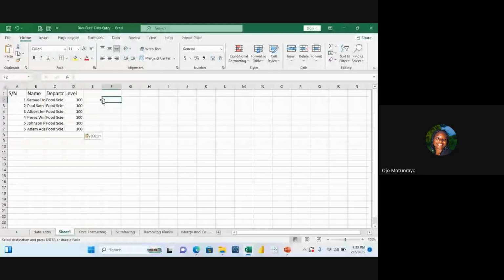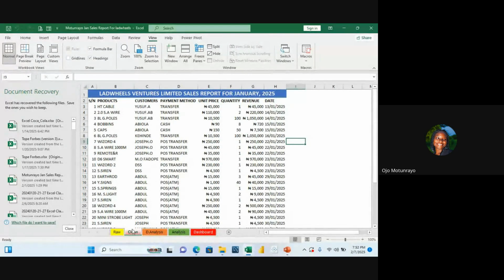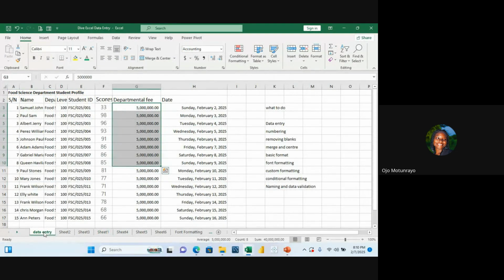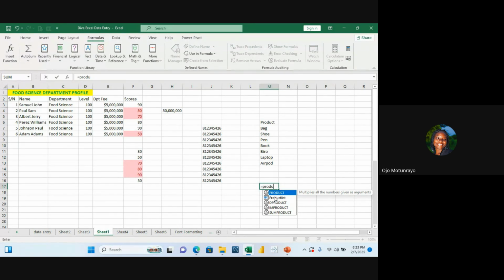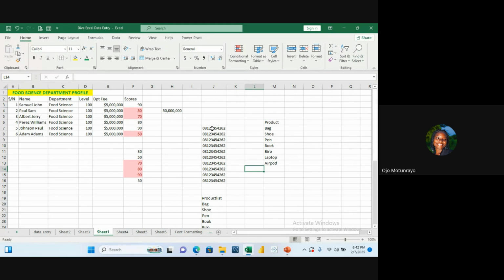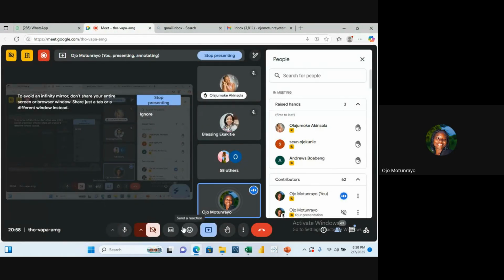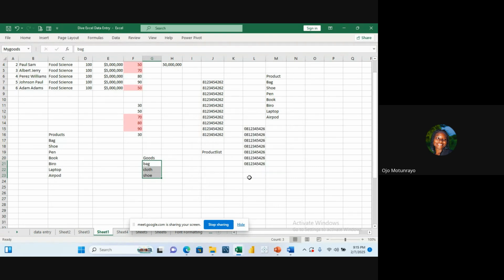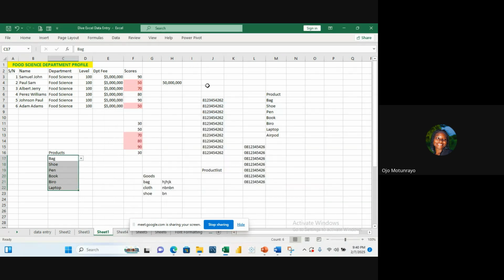Data Entry, Formatting and Validation in Excel